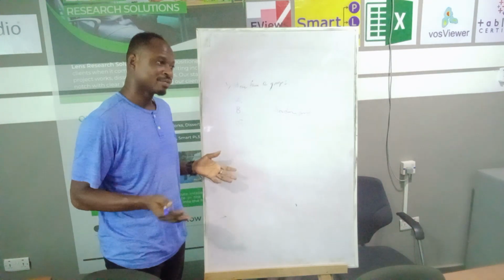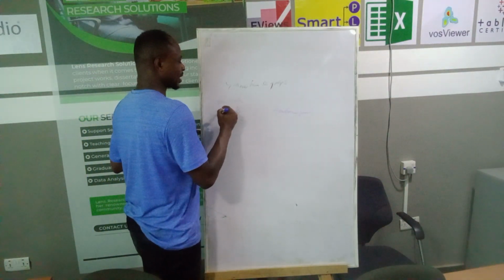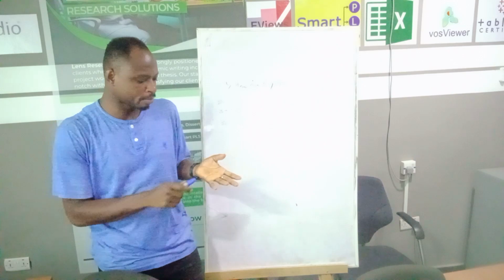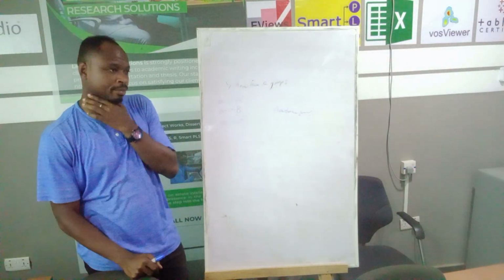ANOVA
Explains when to conduct AMOVA in a smart manner